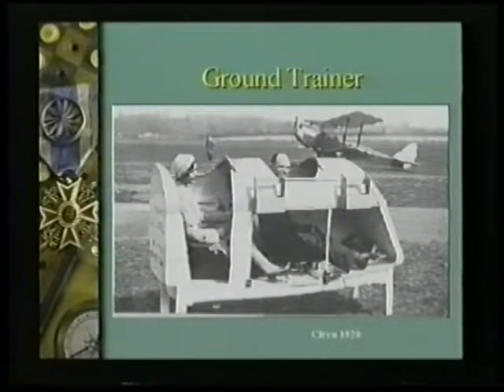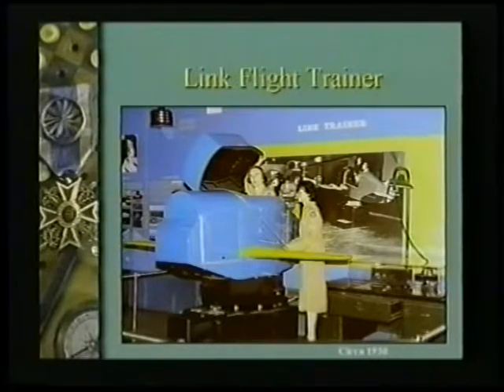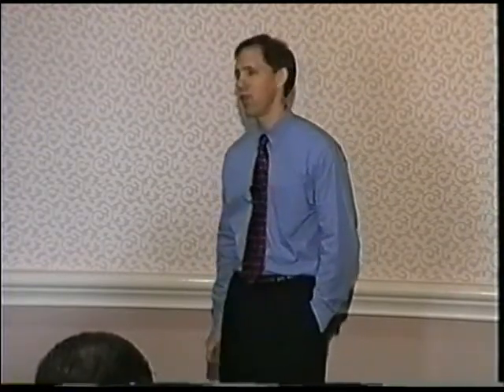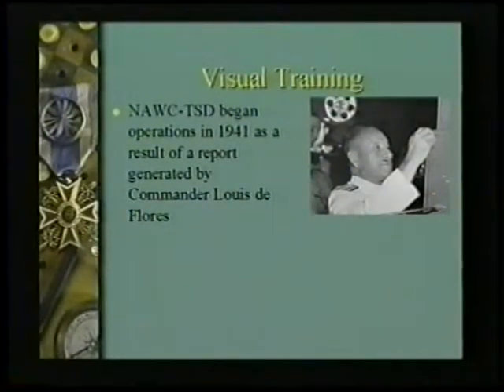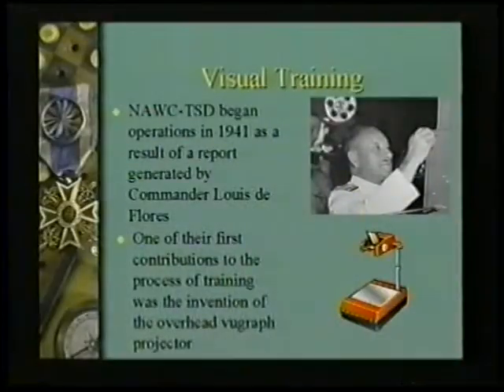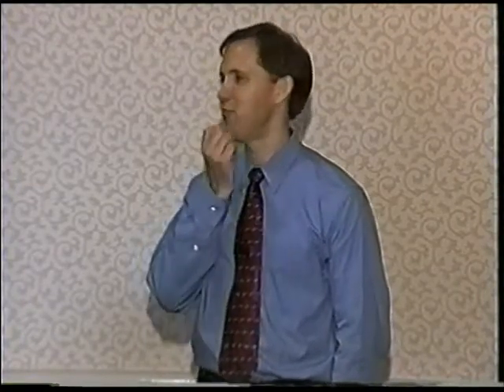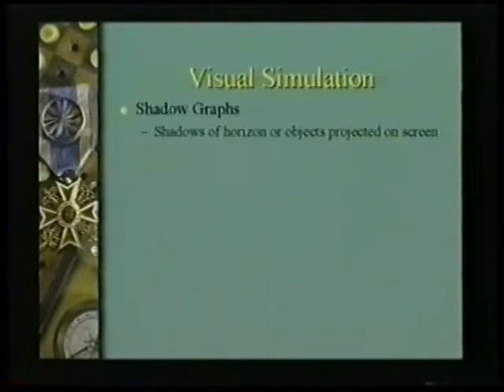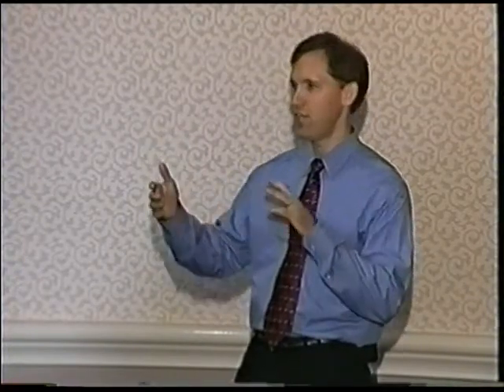Mastering Simulation 06 - Virtual Reality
Mastering Simulation is the best introductory course on the breadth of modeling, simulation, systems analysis, and virtual reality. It provides an overview of each of the major categories of simulation applications that have evolved over the last 300 years: Live Rehearsal, Virtual Reality, Wargames, Interoperability, Systems Analysis, Discrete Event Simulation, and Entertainment.